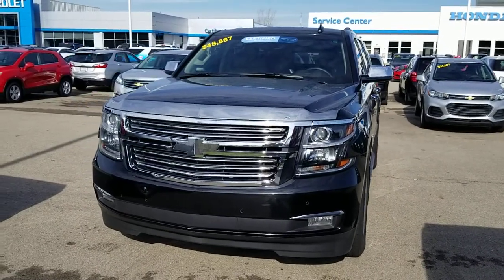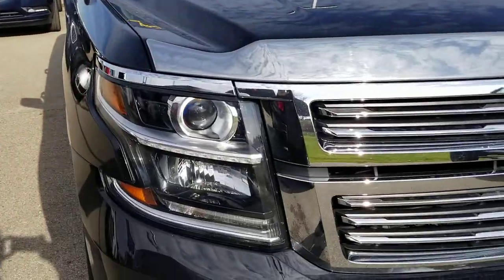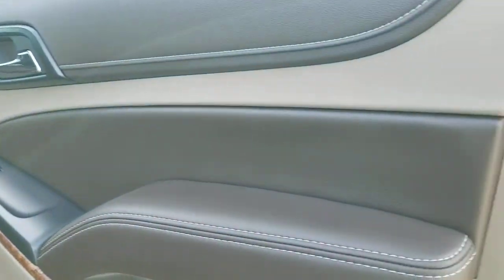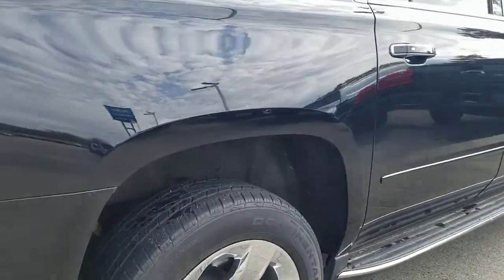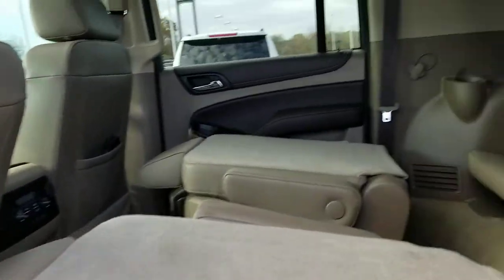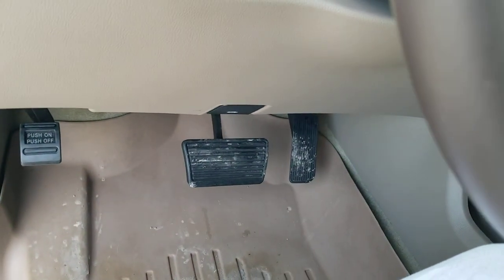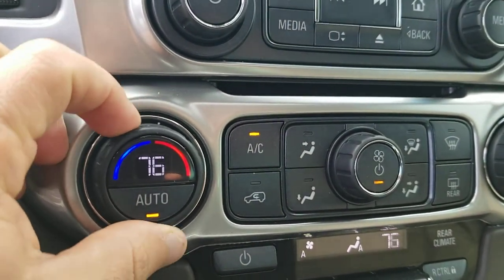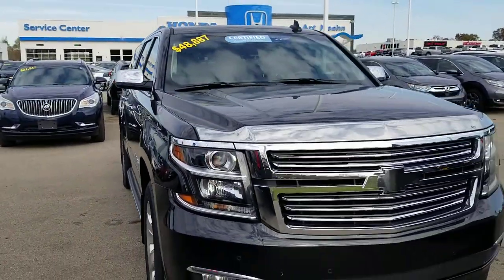2018 Chevrolet Suburban Premier Black Cocoa Dune Interior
Joshua R. Wright
Business Development Manager
Art Moehn Auto Group

VIN: 1GNSKJKC7JR154886